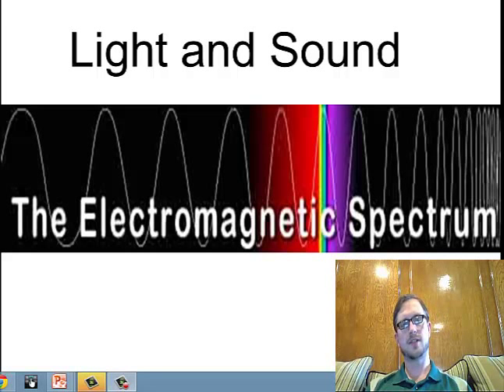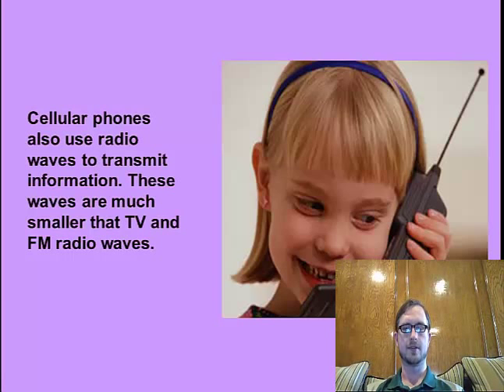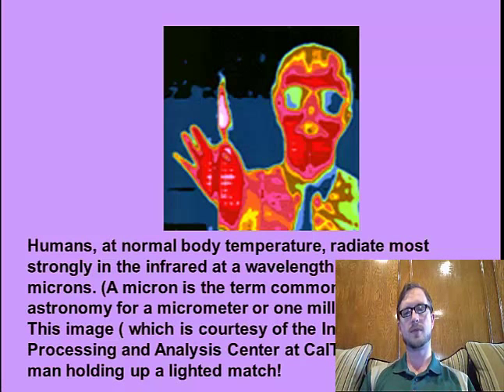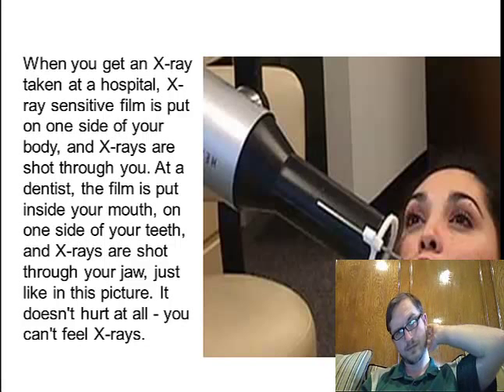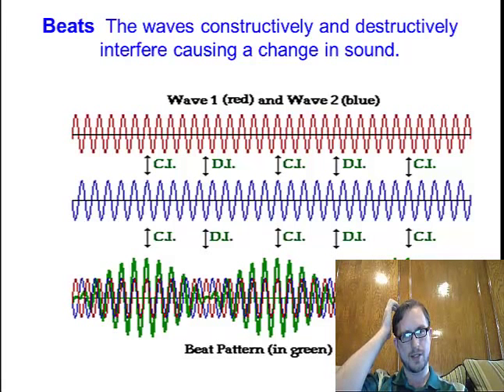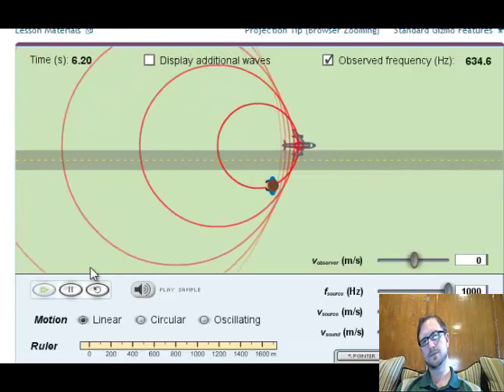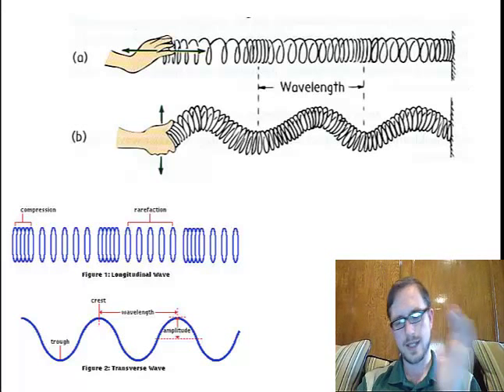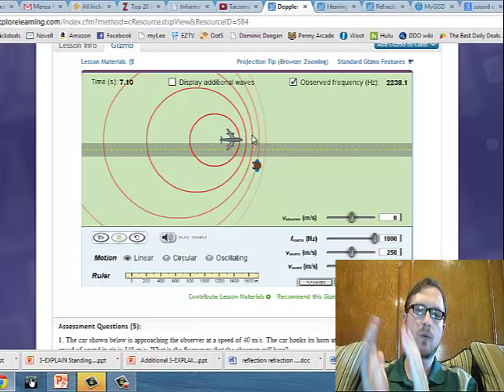Electromagnetic Spectrum & Sound vs Light